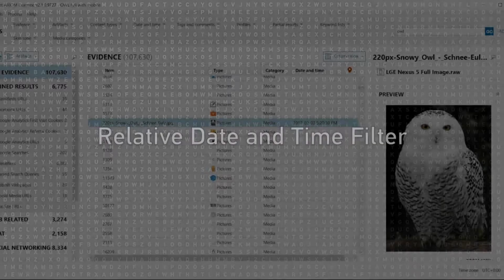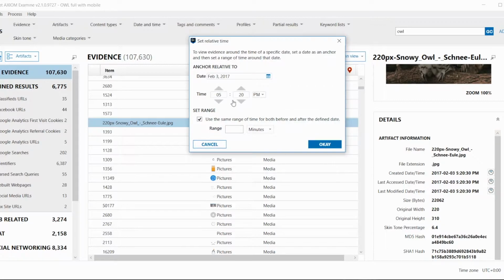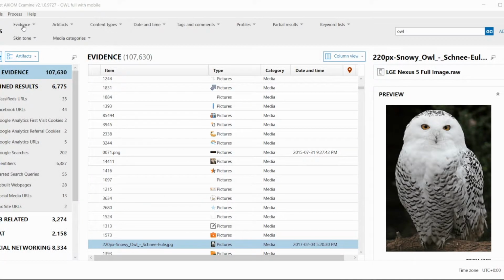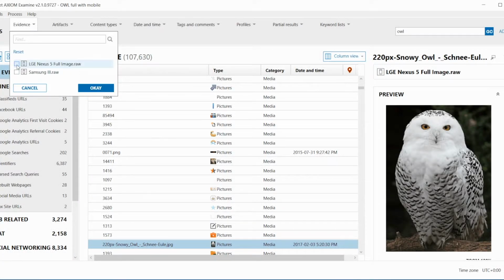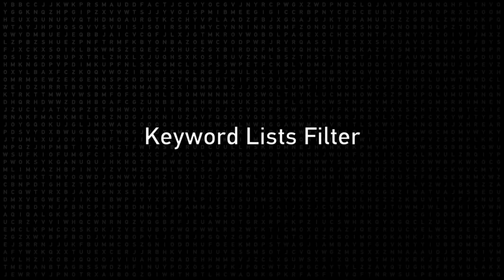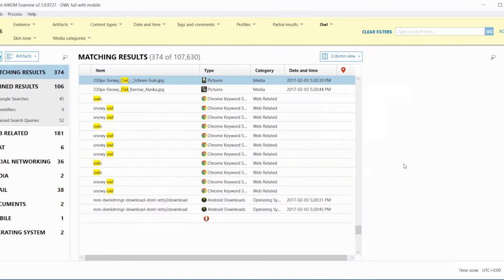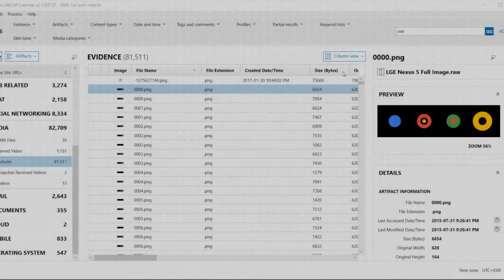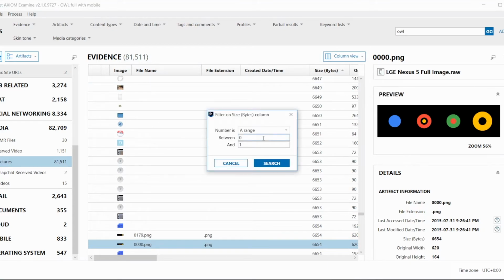Filtering and Sorting in AXIOM — A Minute with Magnet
Diana Wiffen, Senior UX Designer, highlights a few options to filter and sort through data in Magnet AXIOM to make it easier to work through the data.

Try Magnet AXIOM for yourself by requesting a free 30-day trial